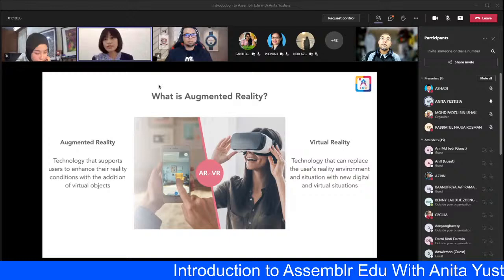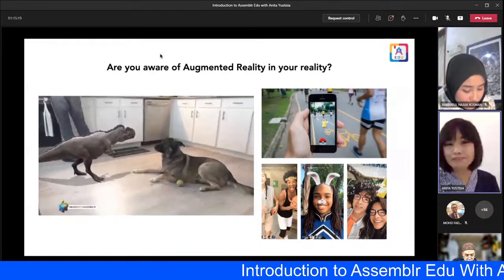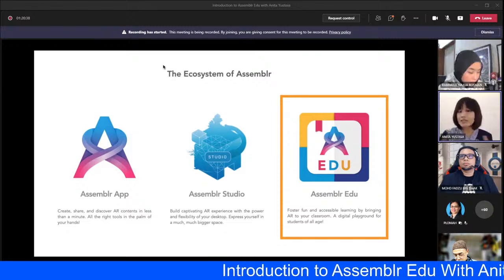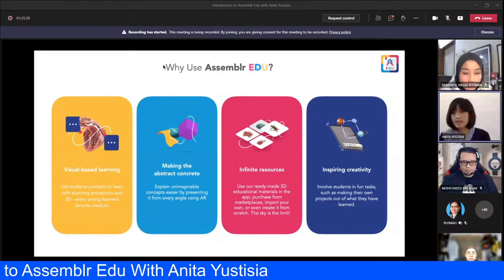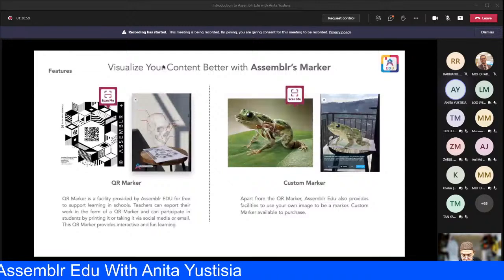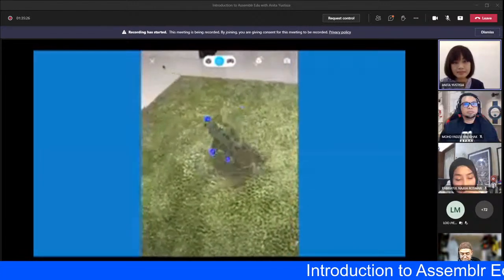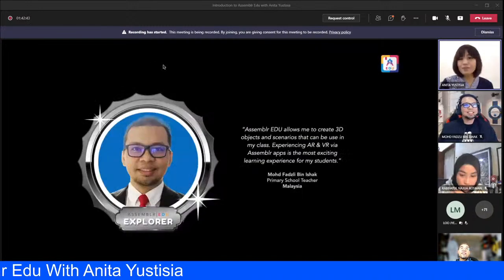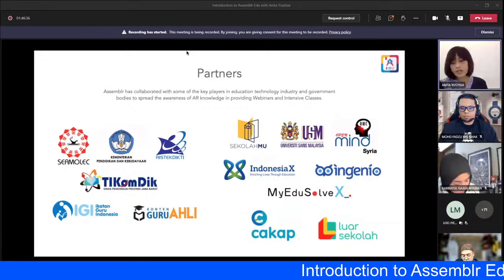Introduction to Assemblr EDU with Anita Yustisia